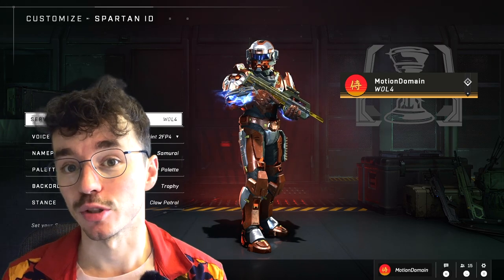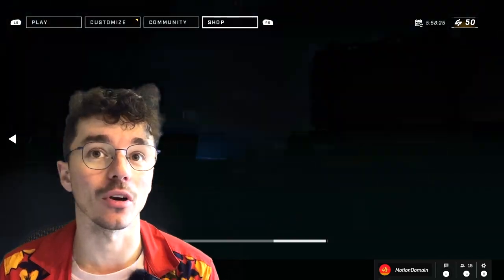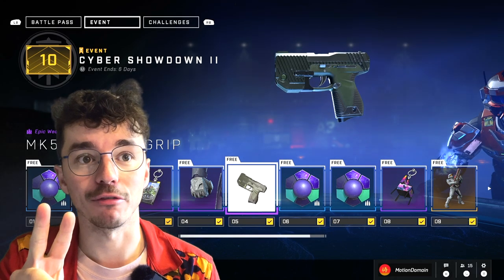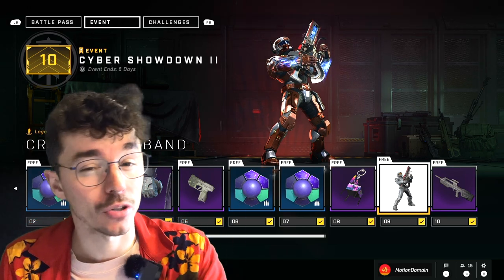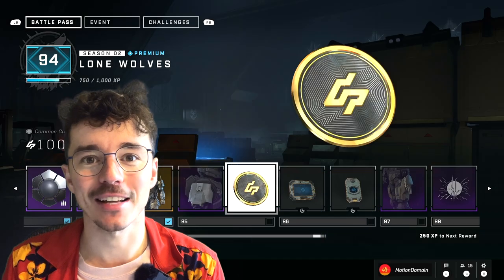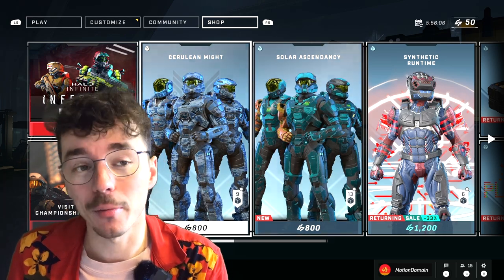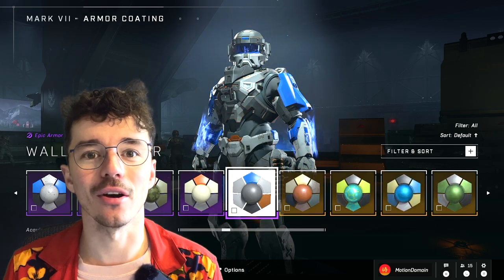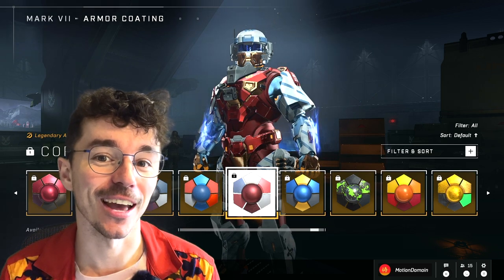SO MANY Free Items in Halo Infinite - 5 DAYS LEFT!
Folks, Halo is making a COMEBACK! The game is offering over 12 free items for the remainder of the week until the store resets next Tuesday! Grab the Arbiter's Guard, BR75 Battle Rifle, Craig Cover Band, Halo VHS, Paintballer, Plumfire and so much more completely for free!